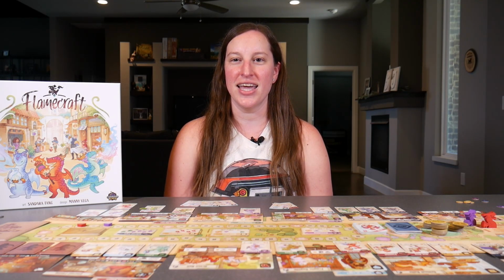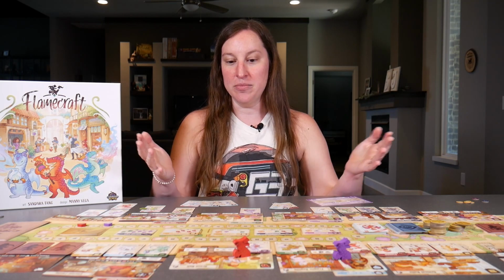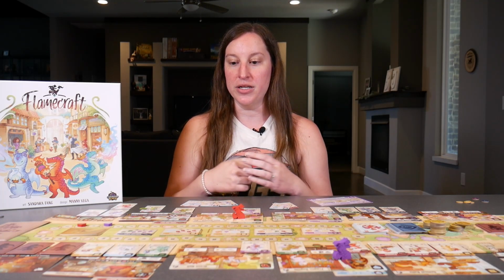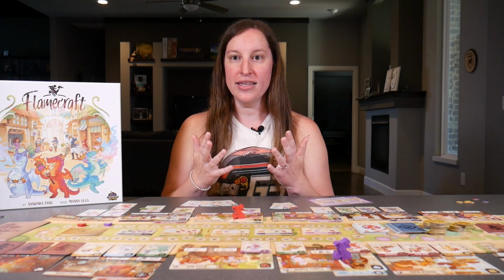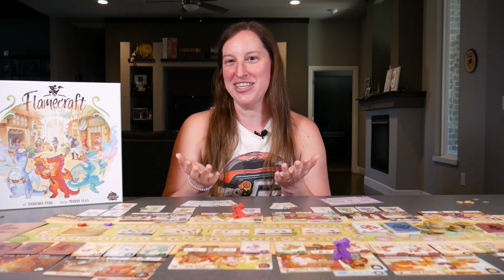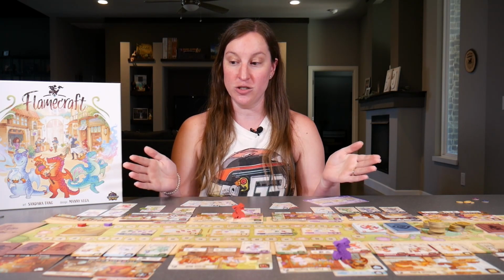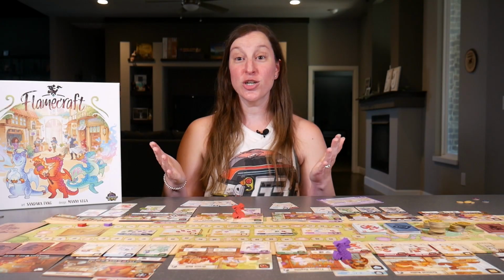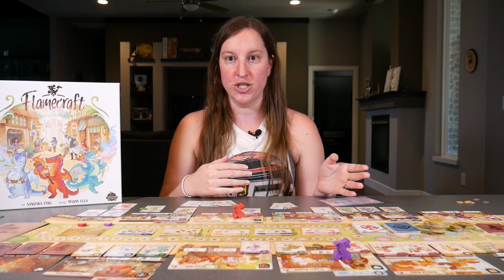Flamecraft: A Review for Two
Review for the board game, Flamecraft.

0:00 Intro
0:26 Gameplay Overview
1:56 Components
2:38 Rules and References
3:05 Setup and Tablesize
3:34 Gameplay Thoughts
4:42 Difficulty
5:14 Replayability
5:49 Good for Two?
6:21 Outro